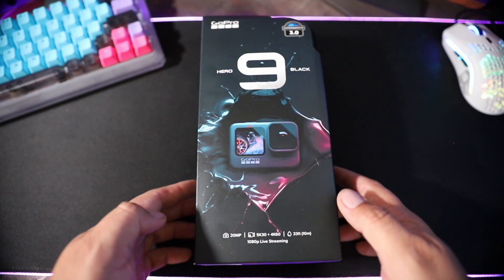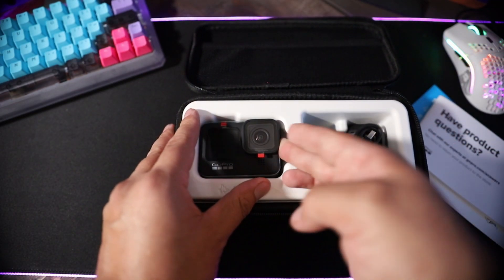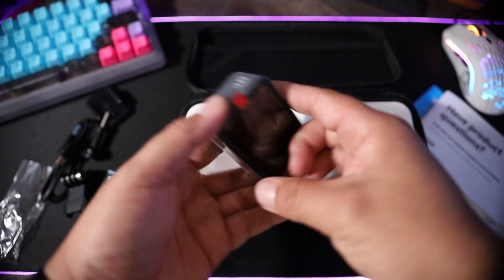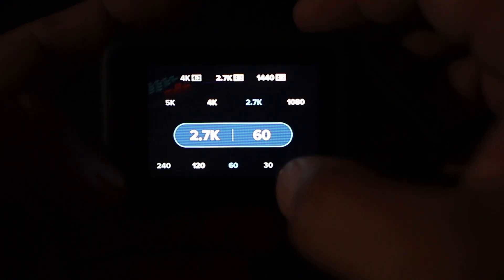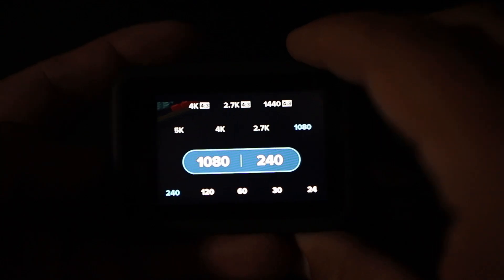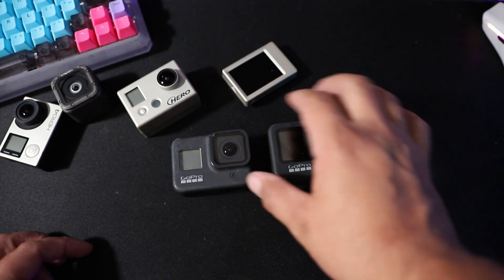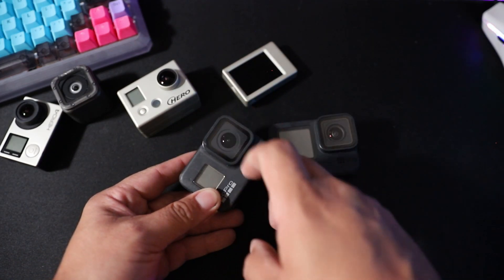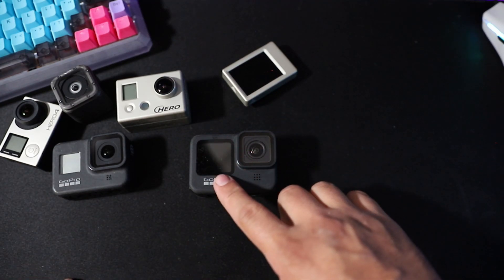My first look at the Gopro 9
Another year and a new gopro. Excited to get some flight time on this one and see what it has to offer